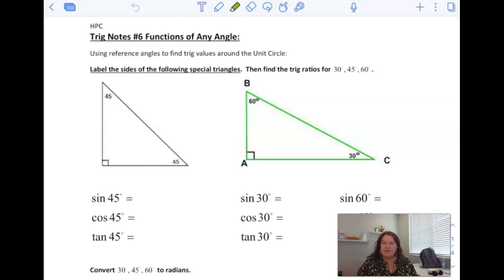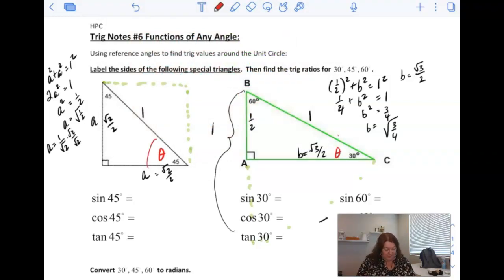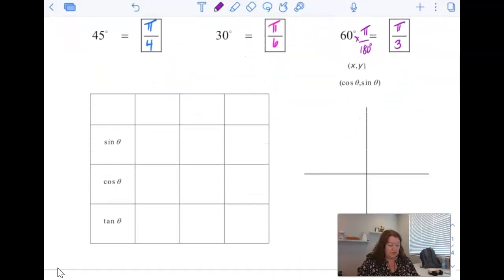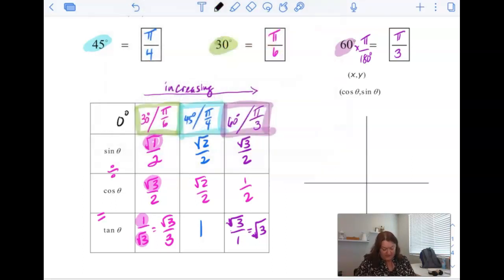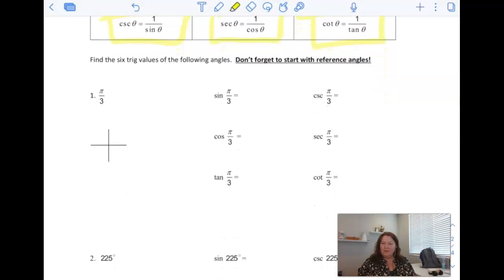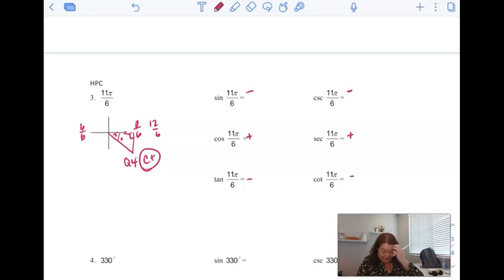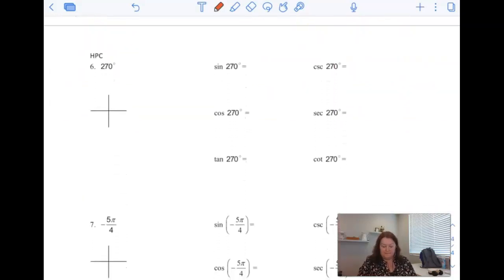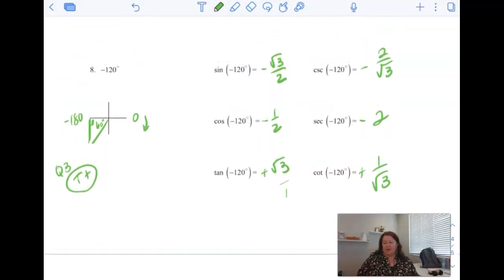HPC Trig Notes 6